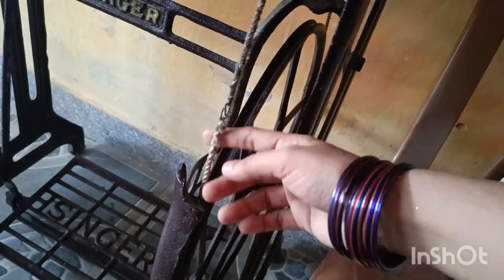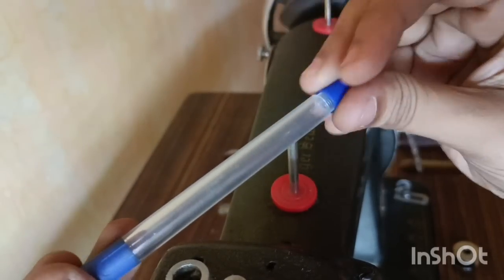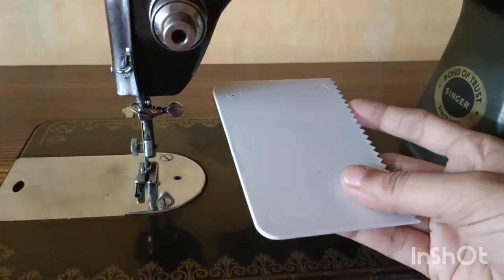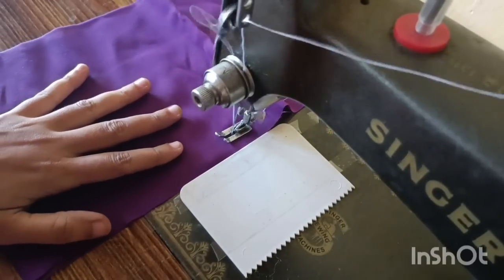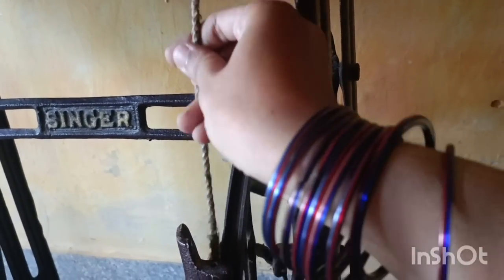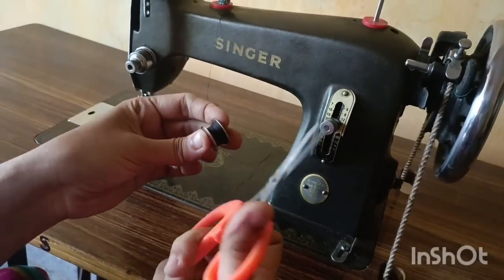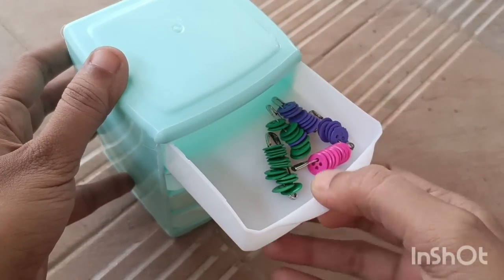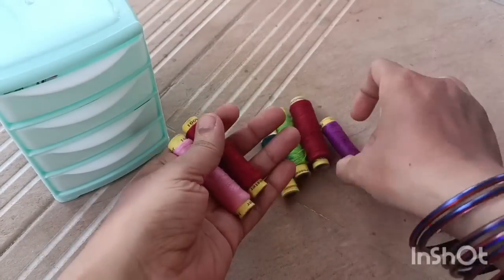அட்டகாசமான 8 தையல் டிப்ஸ் மிஸ் பன்னிடாதீங்க🤔/sewing tips and tricks/organise tips/@puthumaisamayal&c